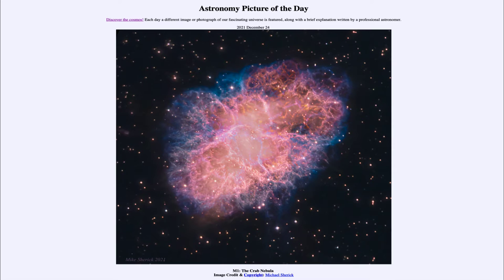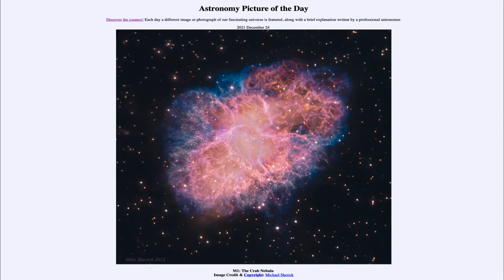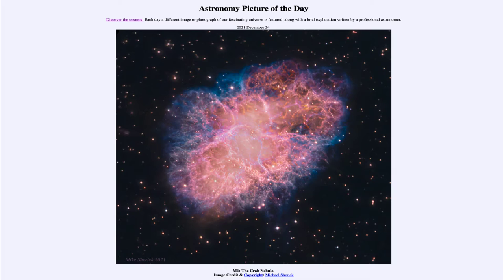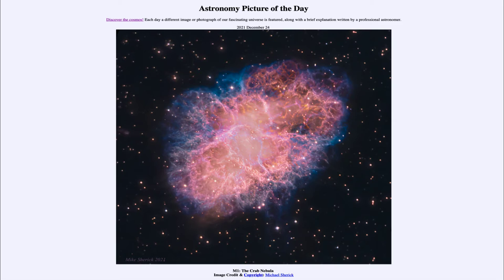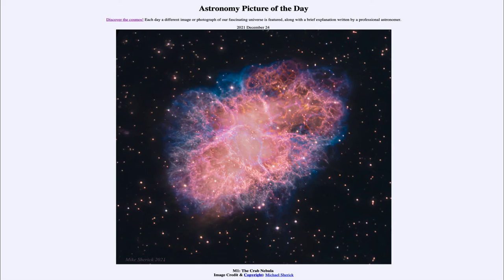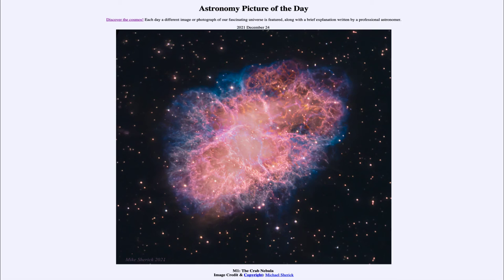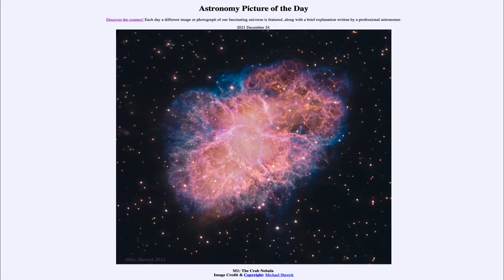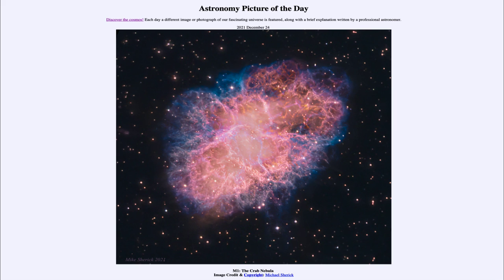2021 December 24 - M1: The Crab Nebula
In today's image, we see the Crab Nebula. This is the remnant left behind by a star which was observed to explode nearly 1000 years ago.